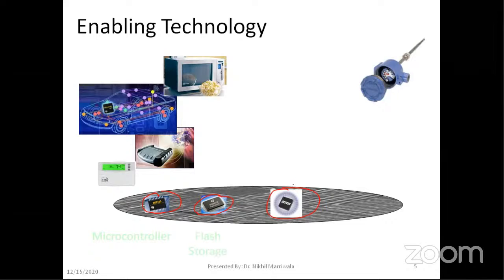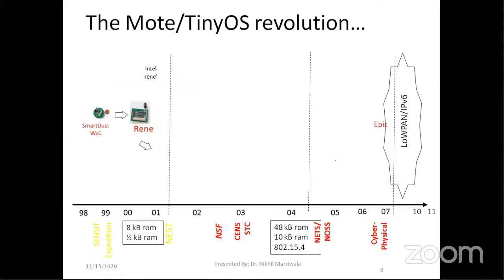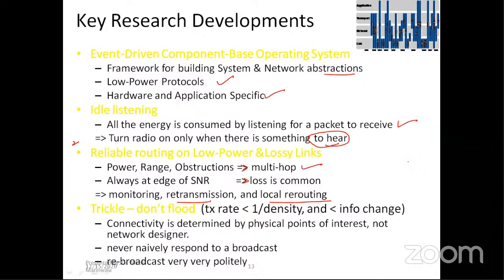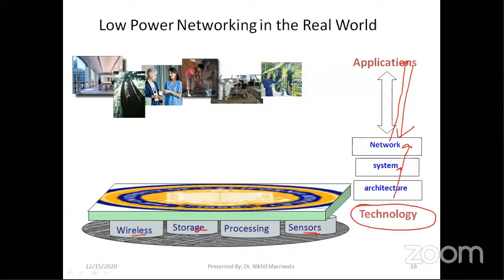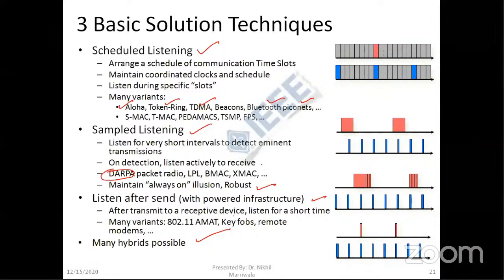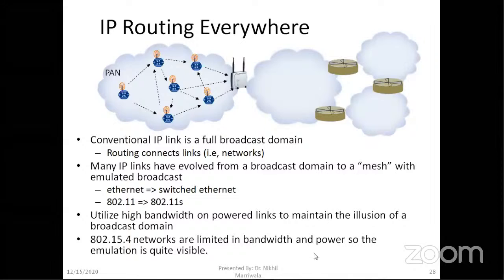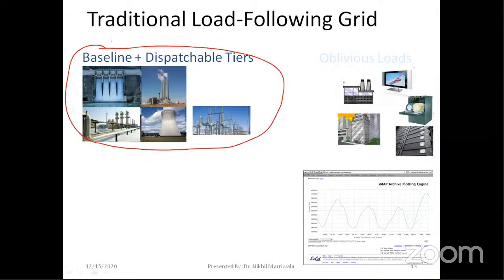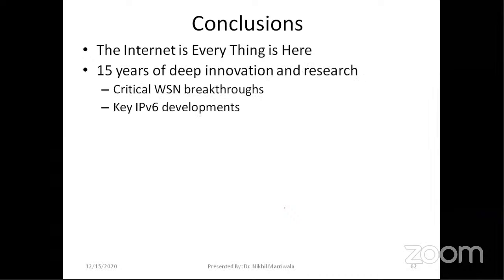Cyber Security and Digital Forensics